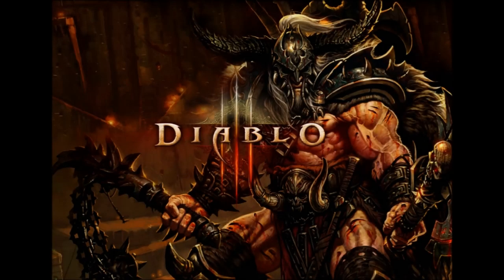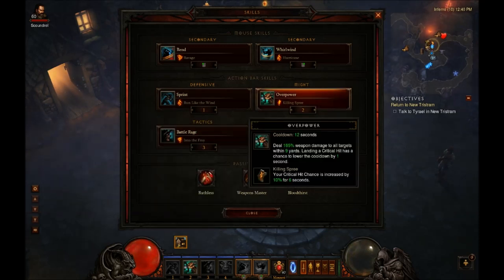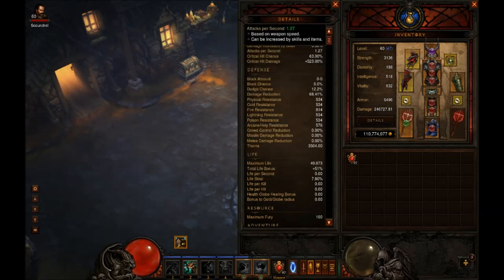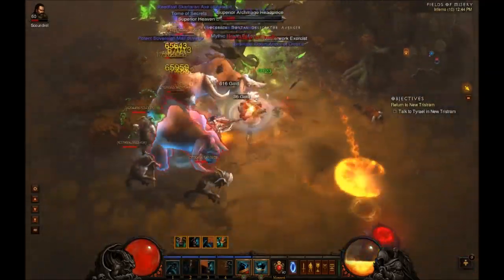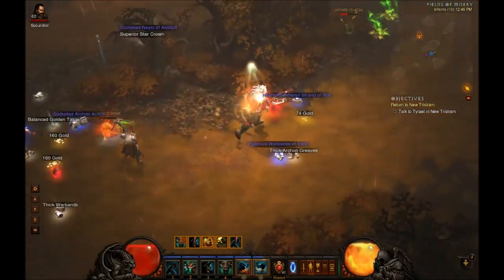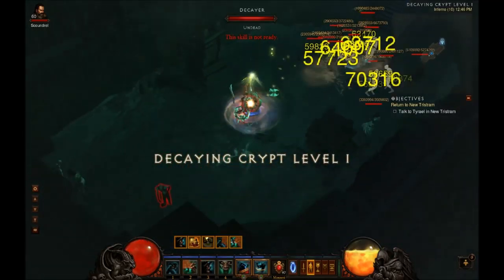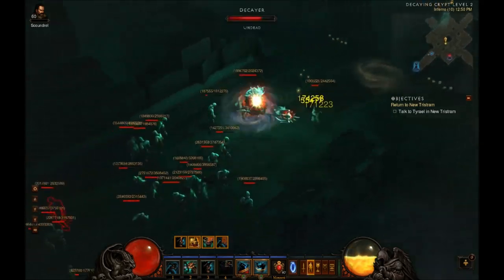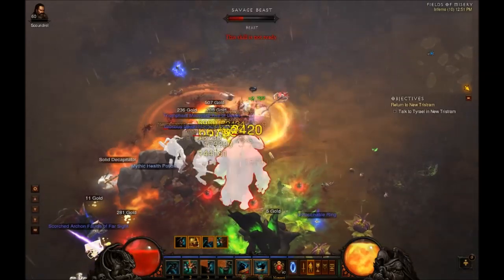Diablo3: Insane Barbarian Farming Guide: Inferno 10 solo guide!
Hey guys, Mikey again bringing you another video on how to power level and solo MP10 with the Barbarian. I hope I could be of help and hope you enjoy :D!